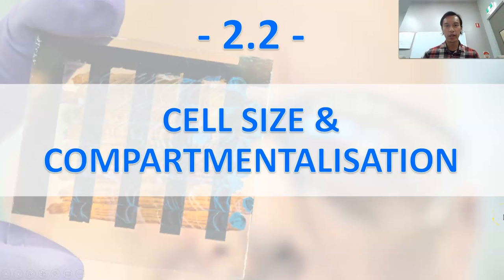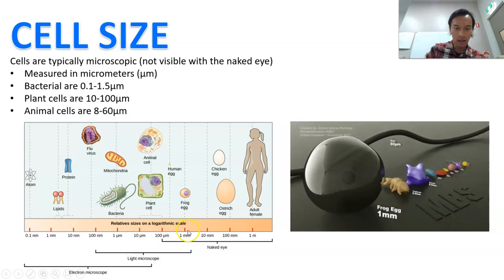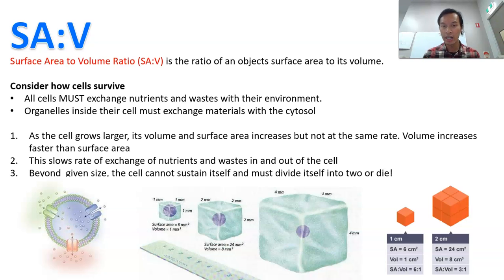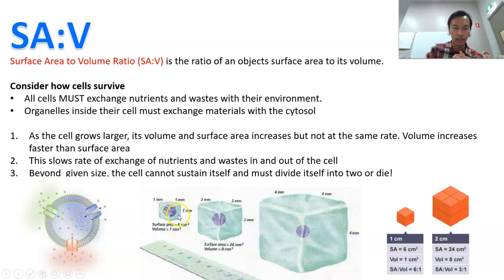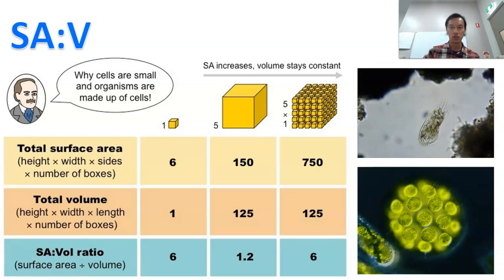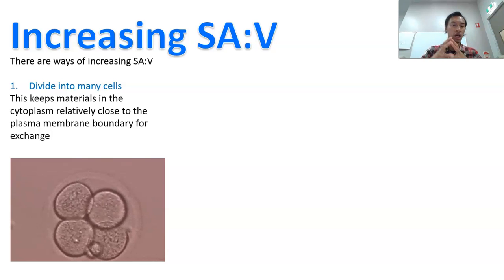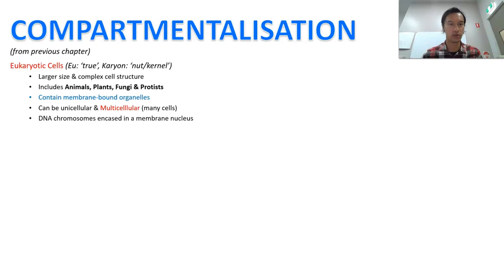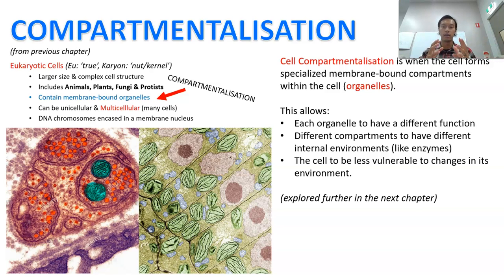Ch2.2 - Cell Size & Compartmentalisation